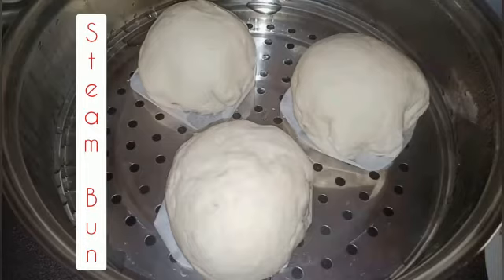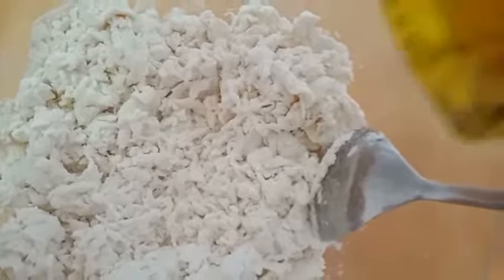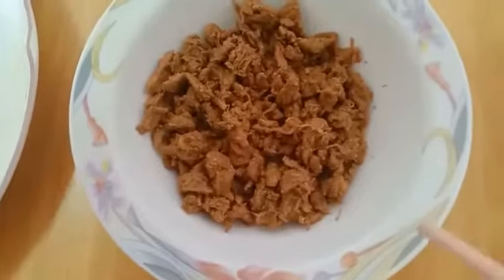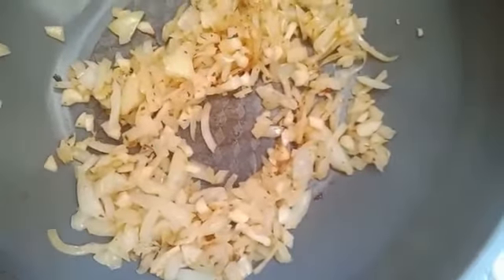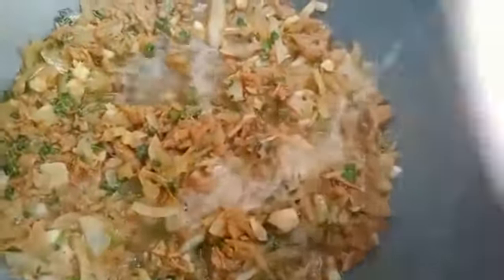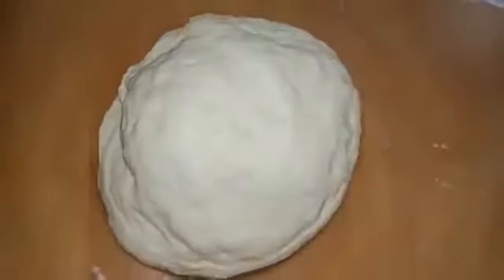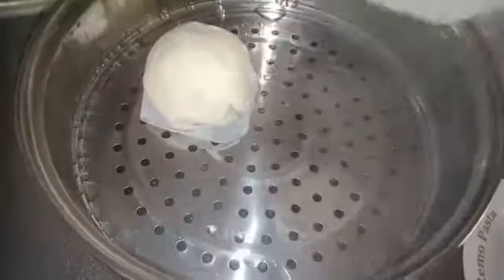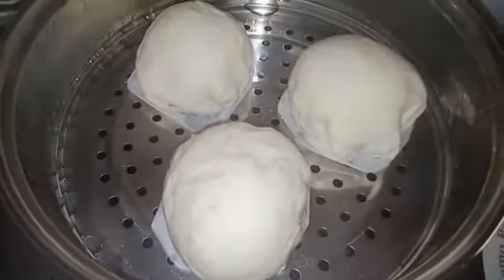SOFT STEAM BUNS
Easy and delicious fillings meat and eggs.
combine:
400g wheat flour
1 tablespoon dry yeast
1teaspoon baking powder
4 tablespoon olive oil
2 tablespoons sugar
enough water to make the dough
note: Steam for 18 to 25 minutes, while boiling the   water you can put a few drops of white vinegar or lemon juice to whiten the dough.